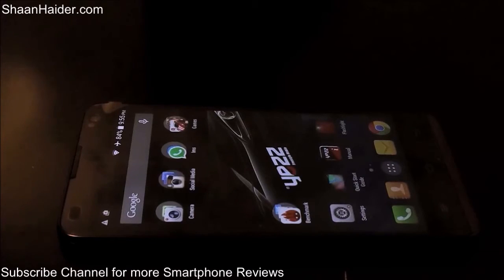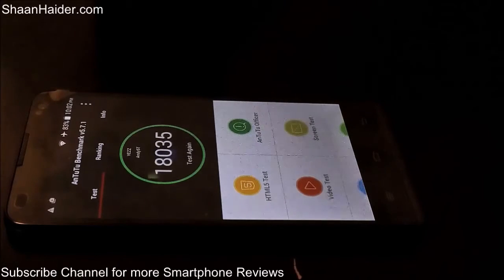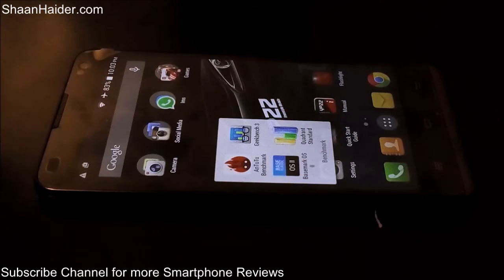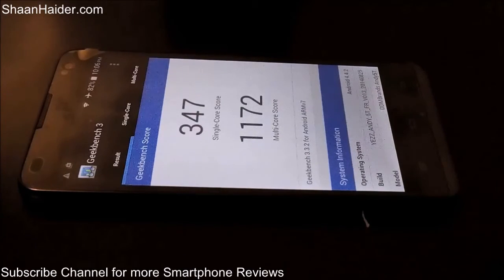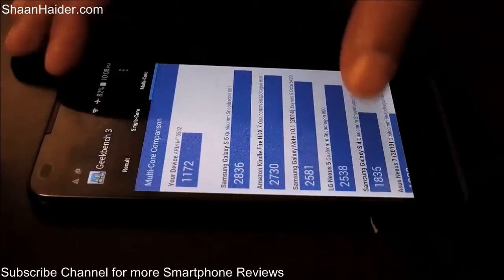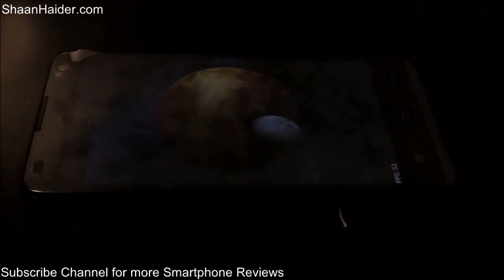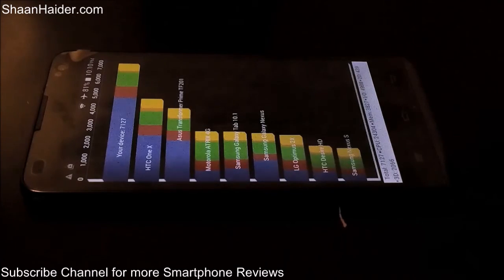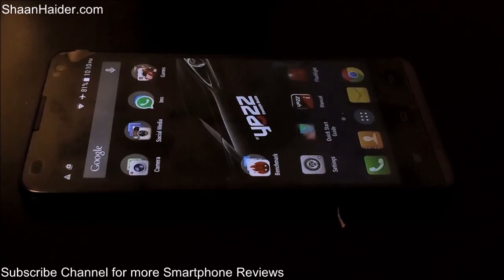Yezz Andy 5T - Benchmark Tests and Scores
Yezz Andy 5T benchmarking tests and scores of AnTuTu Benchmarking, Basemark OS II, Geekbench 3, and Quadrant Standard tests.